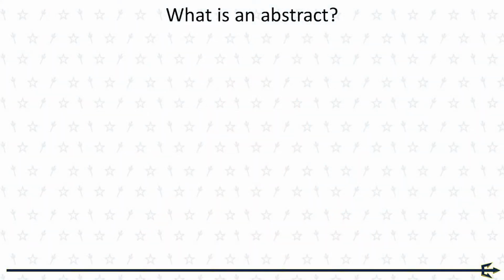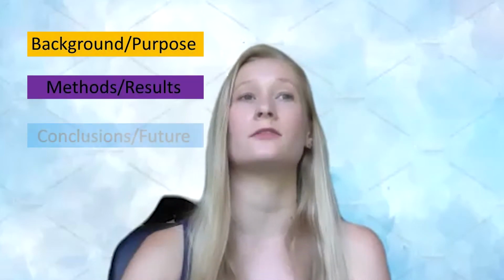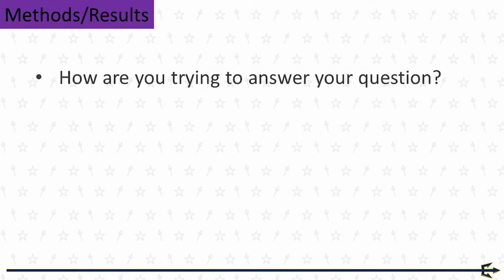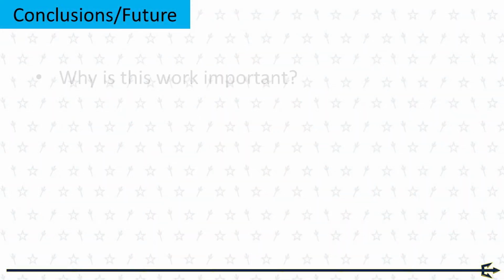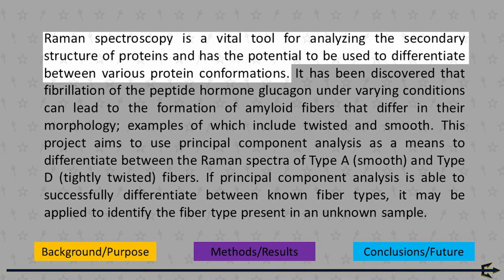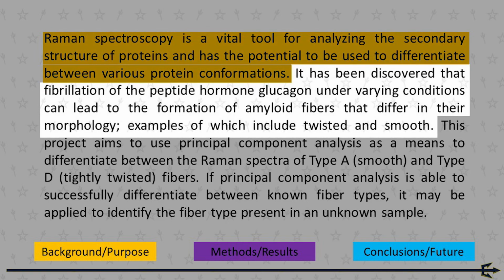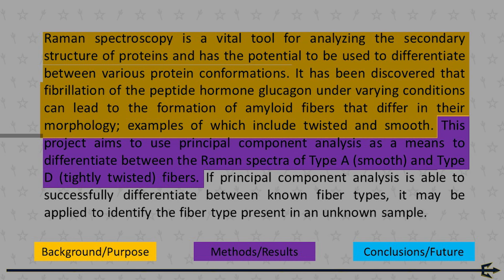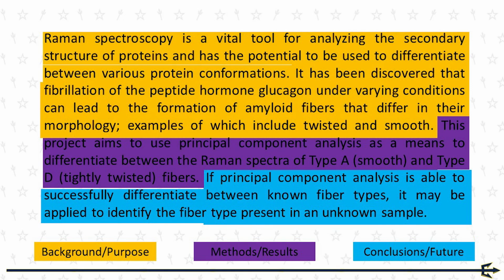Writing Abstracts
STARS graduate advocate, Madison Edwards, gives you hot tips on how condense your work into an interesting abstract.